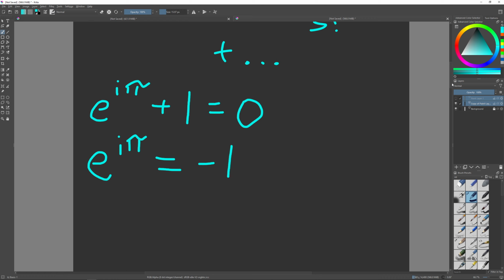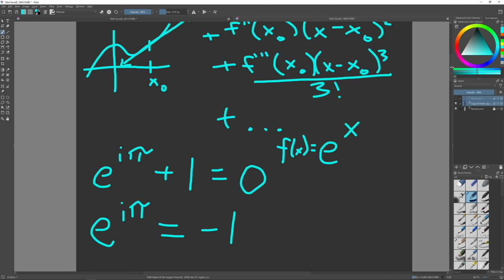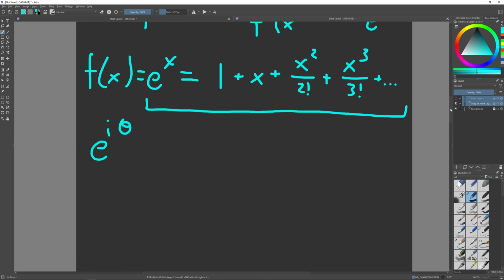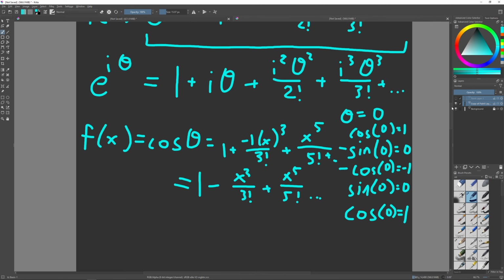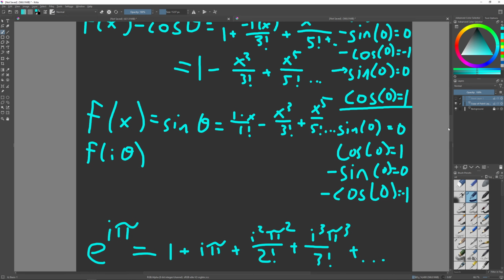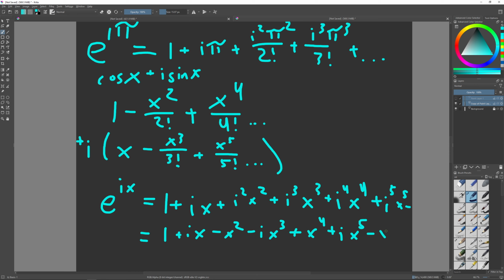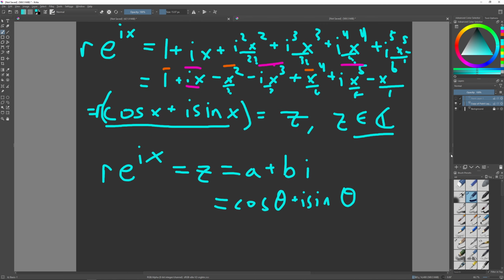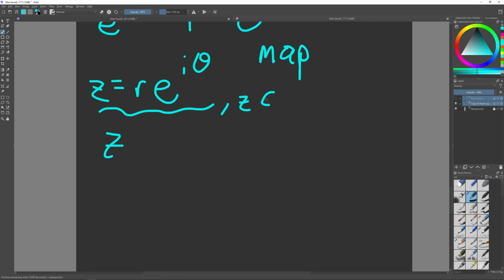Deriving Euler's wonderful formula